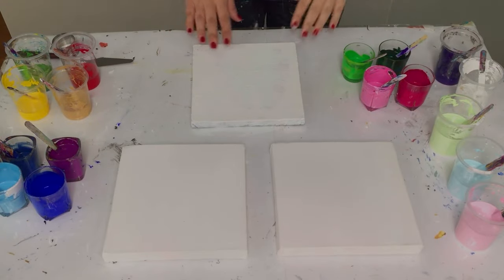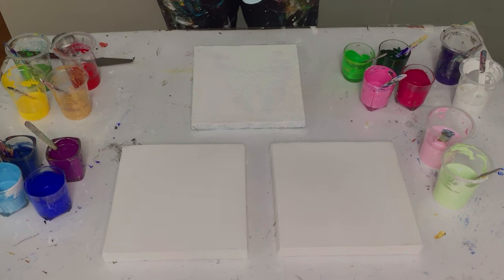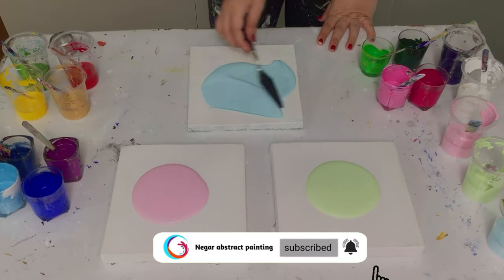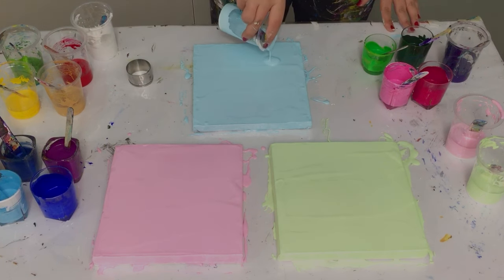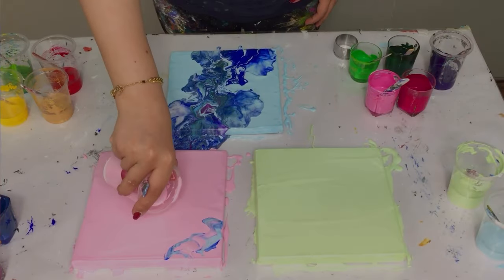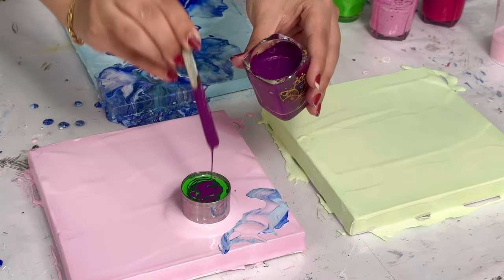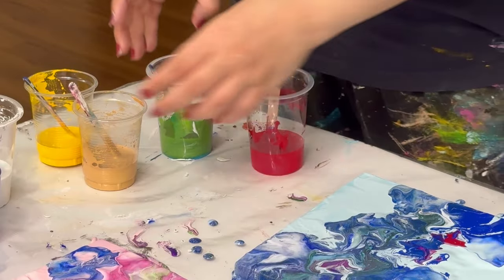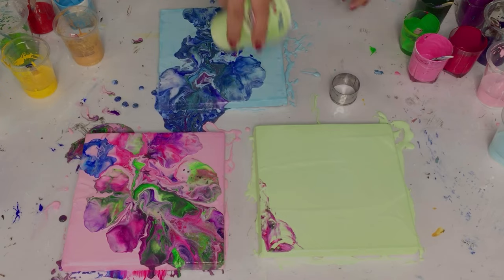Magic of Spring in Pour Acrylic Painting: 3 Colors open cup - Fluid Art Tutorial - Pouring Acrylic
This video will show you the artistic magic of acrylic painting by focusing on spring colors. We will have a journey to the world of colors and exciting and happy moments by teaching fluid art and acrylic pouring methods. I will teach you beautiful art with 3 canvases with happy and warm colors. You will be able to create an exciting world full of spring colors. do. Get ready for a pure and creative artistic journey in the world of fluid art! 🌺🎨✨

Hi guys🖐
I am an acrylic pouring addict, no doubt. Playing with colors, experimenting with new fluid art techniques, sizes and playing with abstract fluid colors is the best.
I am negar and since I started this journey, I feel more balanced in my work and passion. If you see and feel these fluid painting tutorials, here's my thing: give it a try!
The interesting thing about fluid painting is that even if you do the exact same thing, the result will be different every time.

Other content 🔴
CELLS Go Wild - Must See! Open Cup Acrylic Pour GALAXY🪐 Easy Fluid Art | Abstract Deep Space